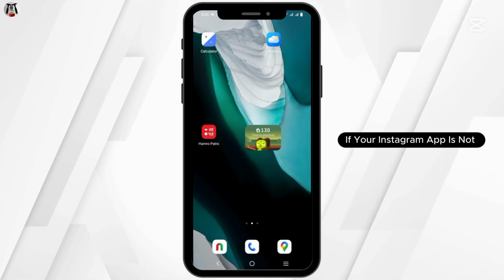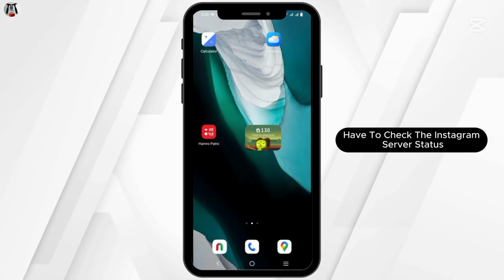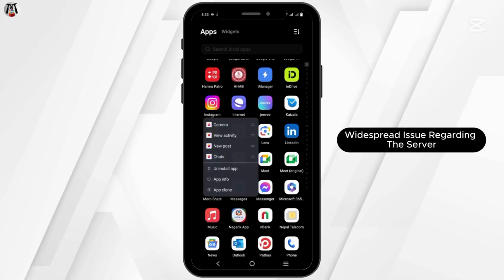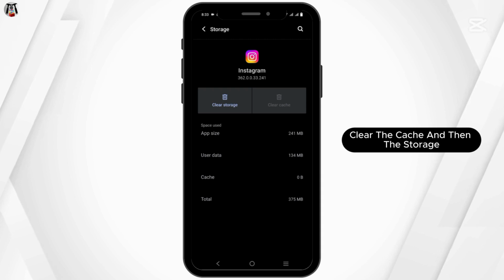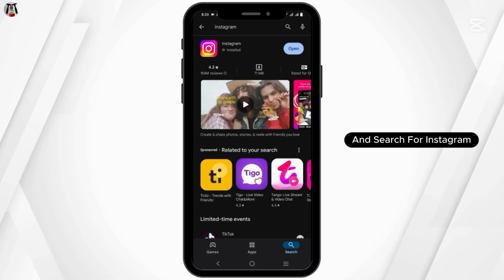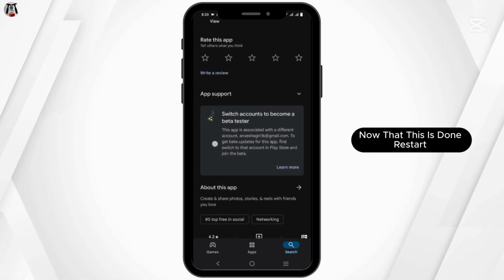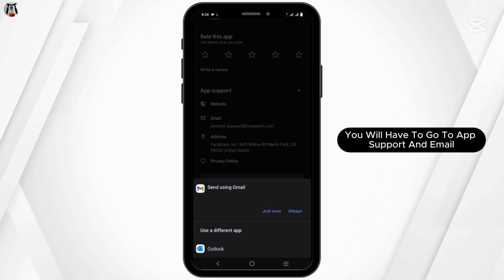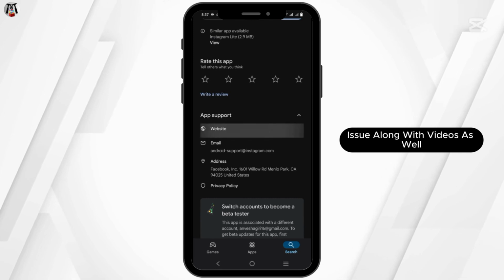How to Fix Instagram App Not Opening (Solved)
How to Fix Instagram App Not Opening

Is your Instagram app refusing to open? This quick guide will help you fix the issue in no time with simple and effective steps!

0:05 – How to Clear Cache and Restart the App
0:10 – How to Update or Reinstall Instagram

Follow these steps to troubleshoot and get Instagram running smoothly again!